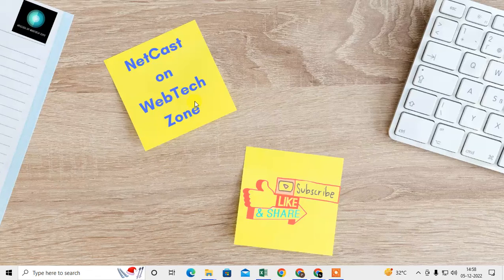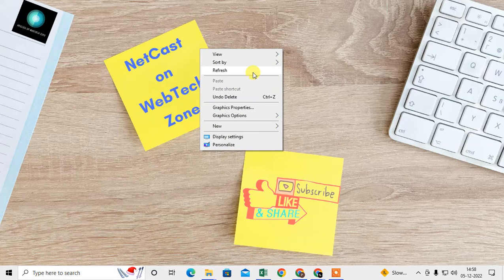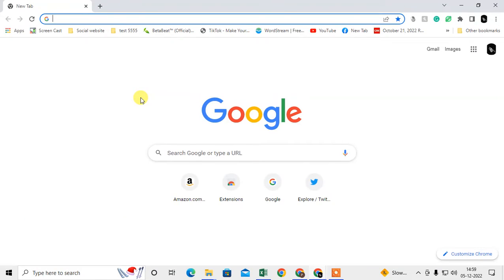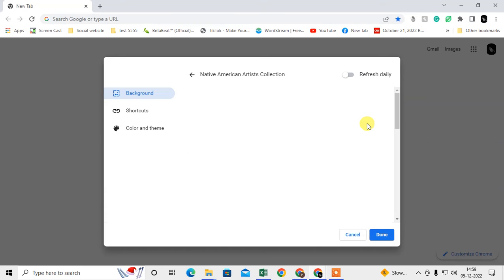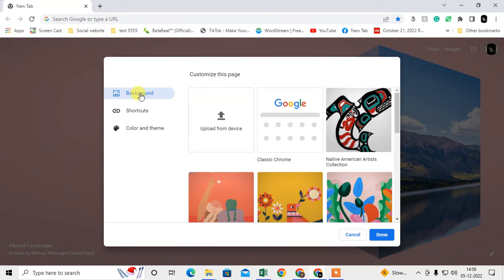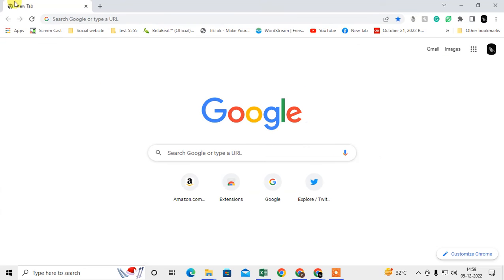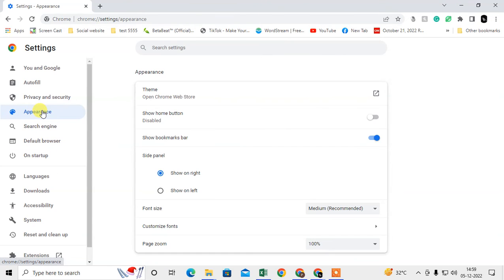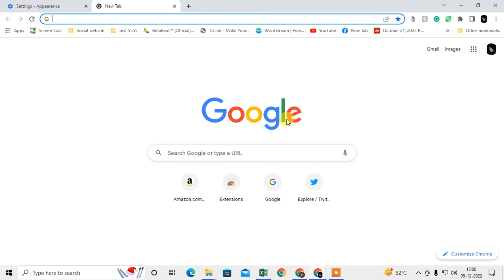How to Remove Google Chrome Background Image | How to Remove Wallpaper From Chrome?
How to Remove Wallpaper From Chrome! chrome background can be wallpapers or may be this so here you can follow this tutorial and learn how to get ride og google screen saver and you can also remove pictures from chrome homepage.